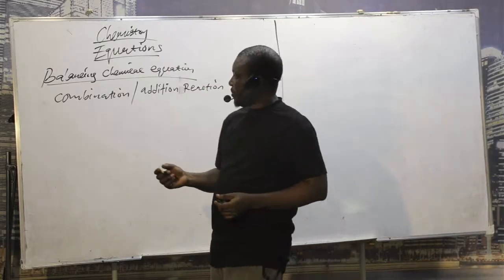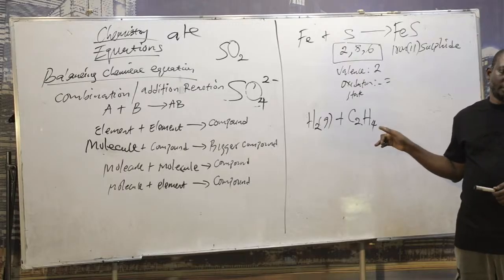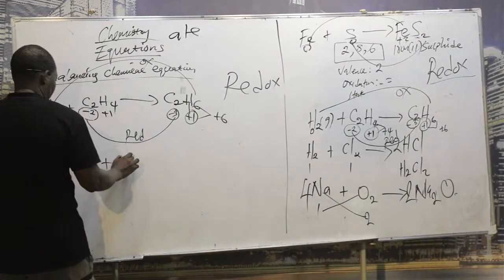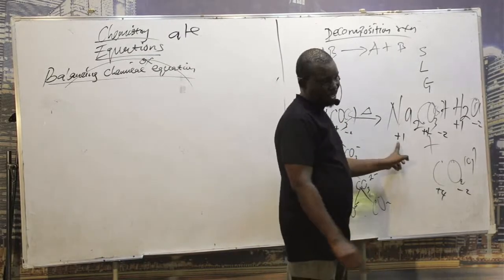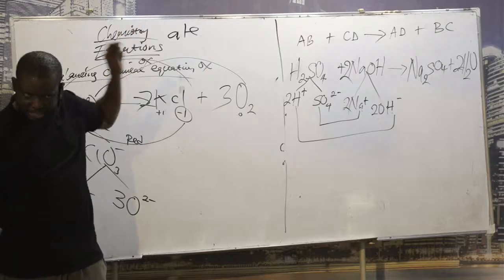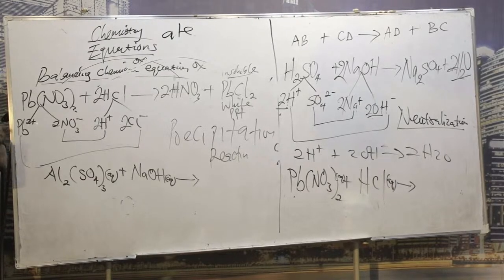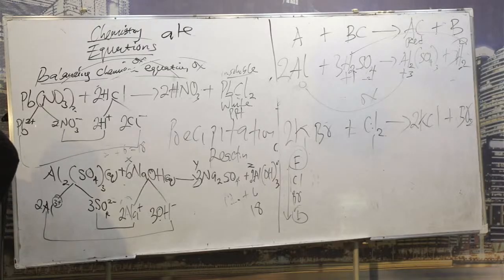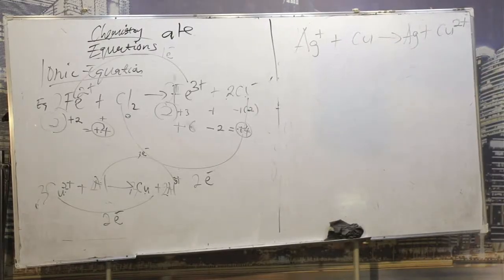VIRTUAL CLASS || MYDREAMSACADEMY: CHEMISTRY: 02/07/2025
VIRTUAL CLASS || MYDREAMSACADEMY